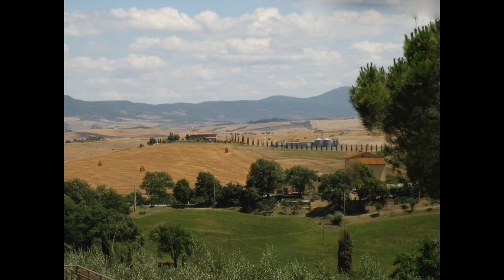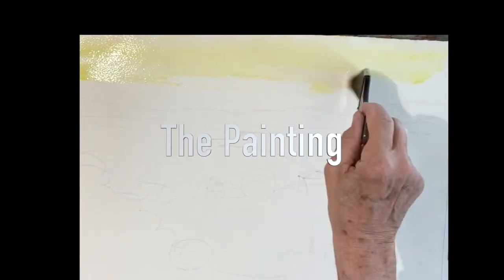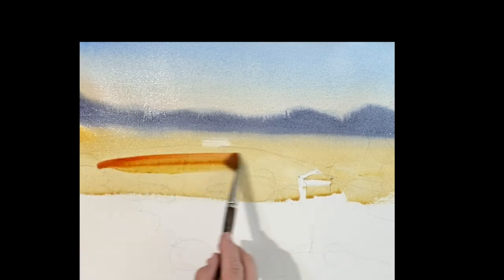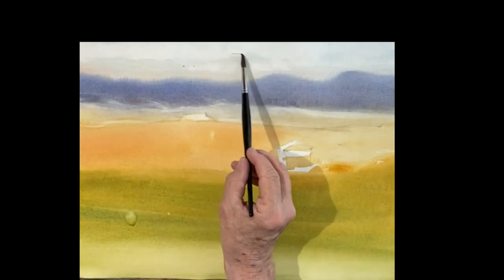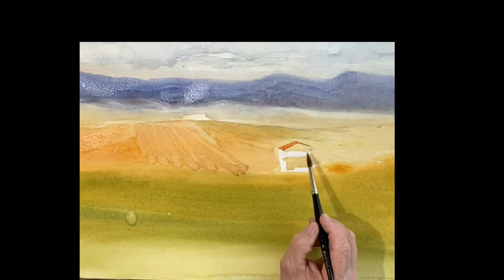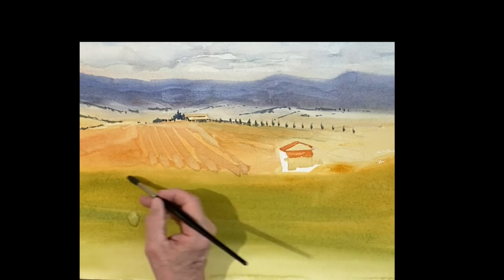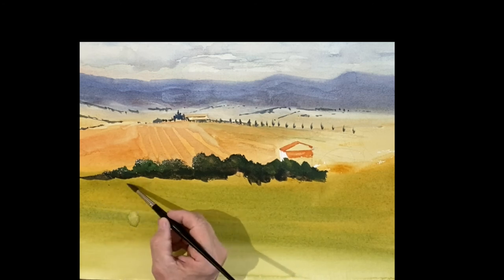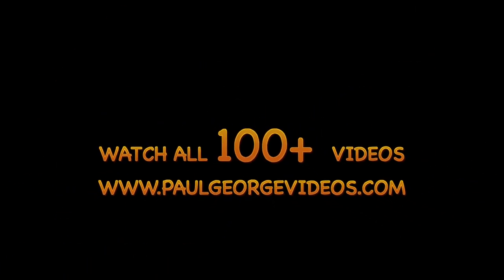Tuscan landscape done Easily in Watercolor with Paul George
Paul George demonstrates how to paint many subjects in watercolor, offering a paint along format, this is a watercolor of a beautiful Tuscan landscape